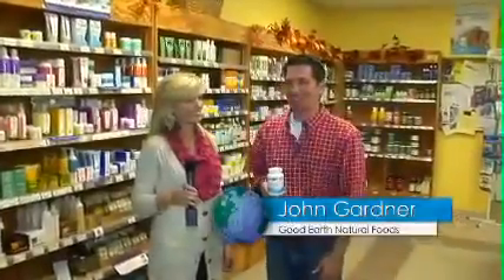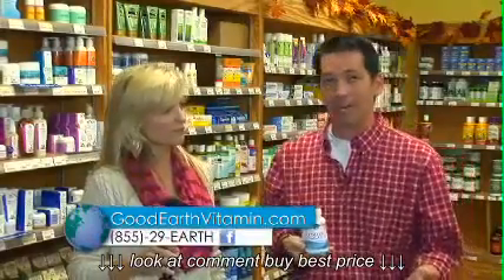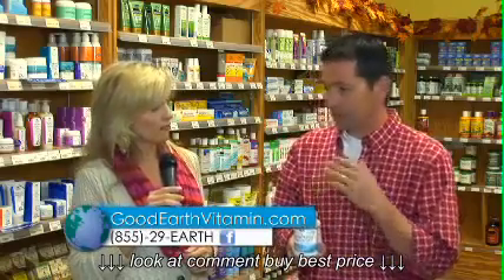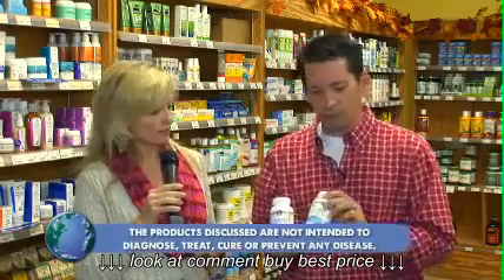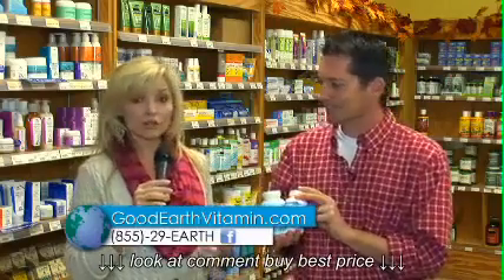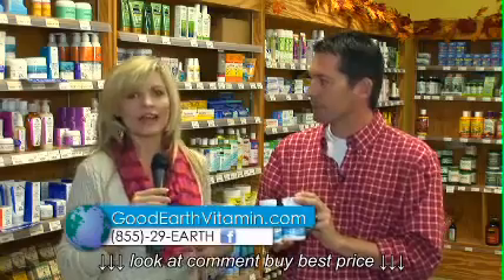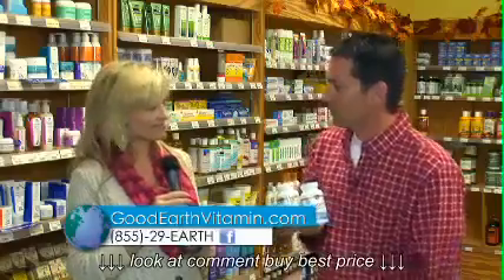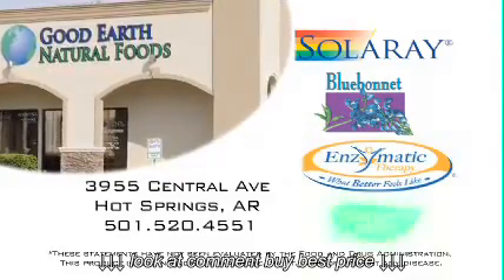Nordic Naturals Complete Omega 3 6 9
Nordic Naturals Complete Omega 3 6 9, Nordic Naturals Complete Omega 3 6 9